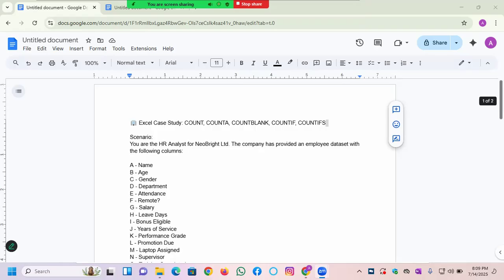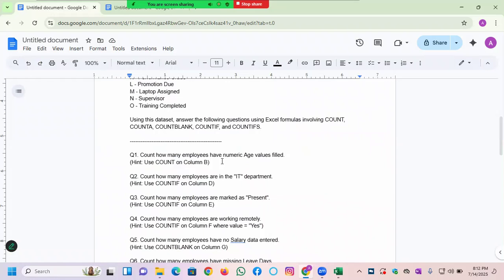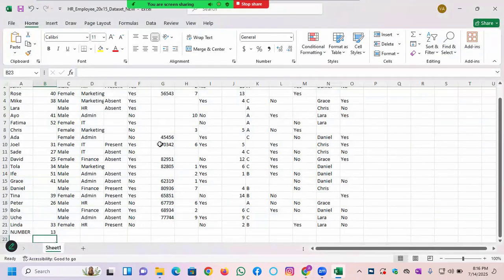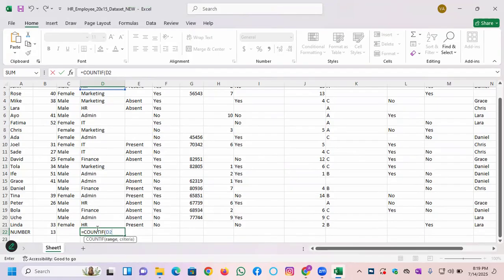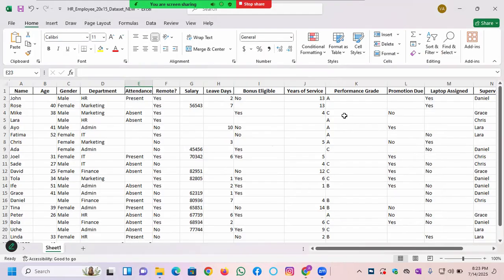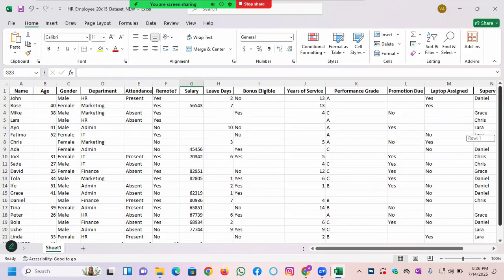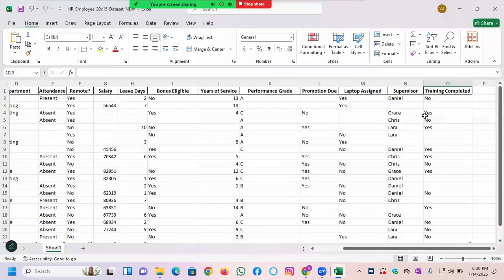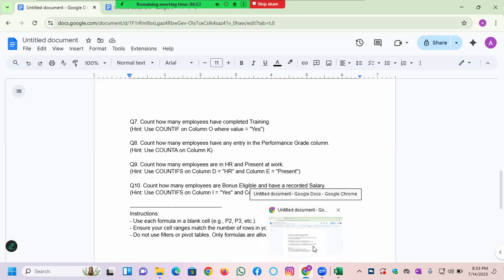USING COUNT, COUTA, COUNTIF AND COUNTIFS IN EXCEL AND GOOGLESHEET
COUNT, COUTA, COUNTIF AND COUNTIFS IN EXCEL AND GOOGL SHEETS